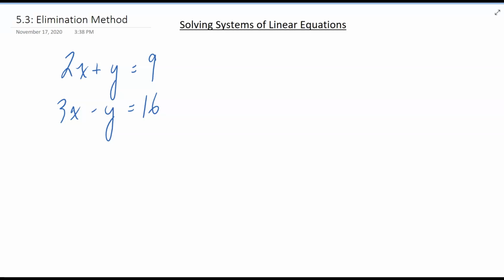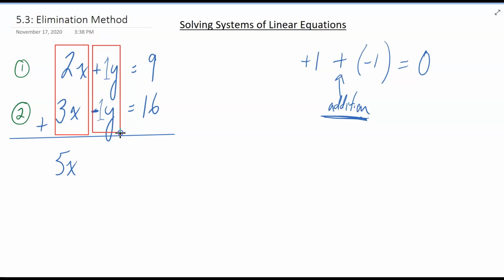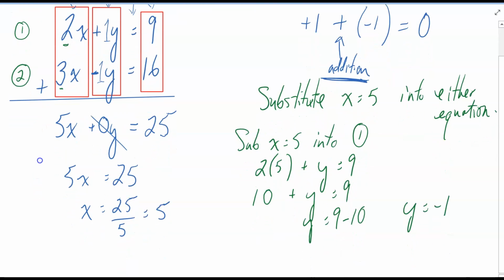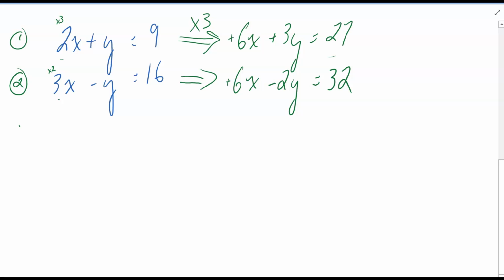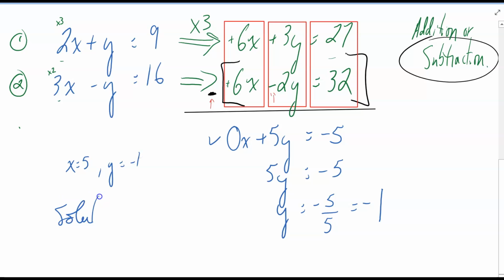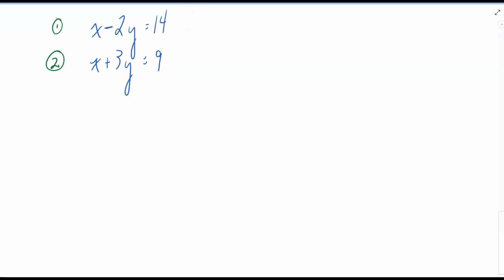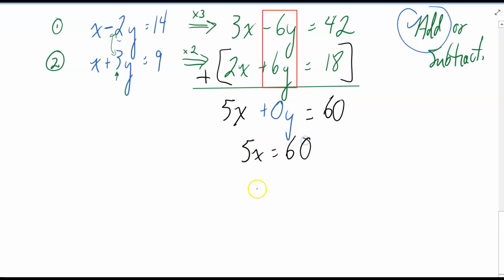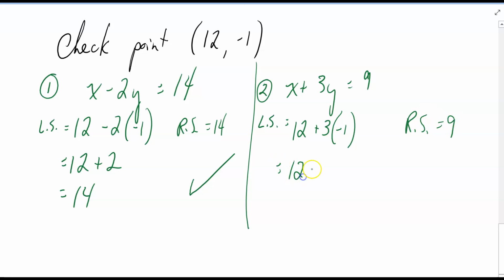Solving Systems of Linear Equations using Elimination Method